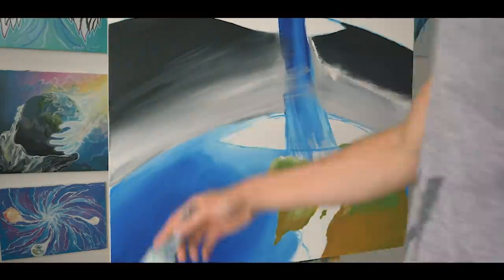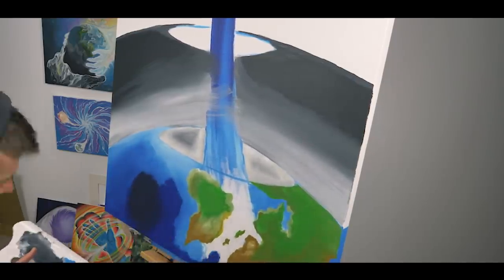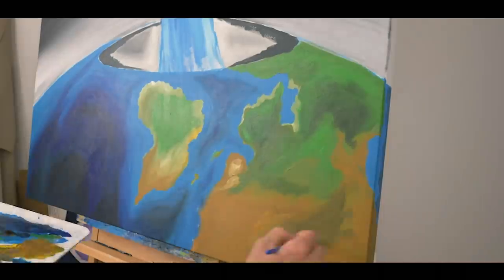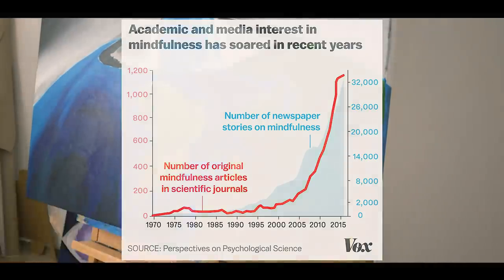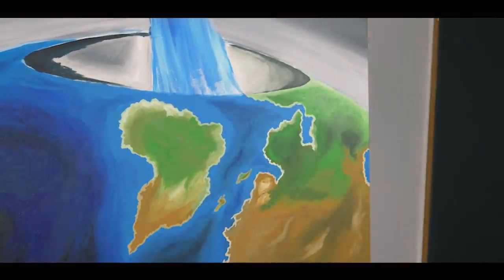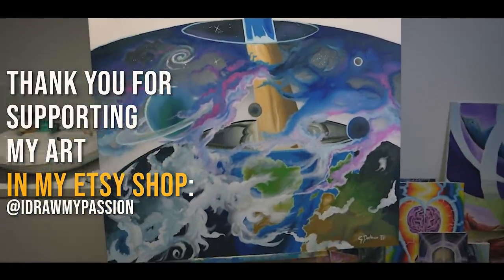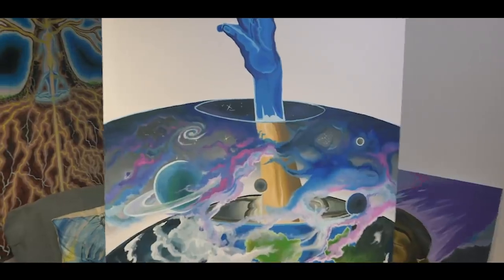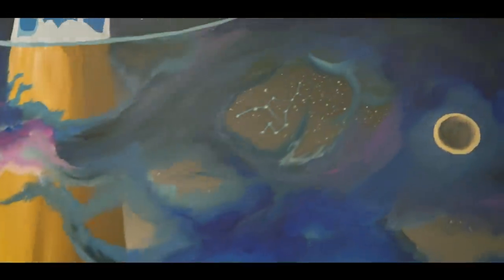PEOPLE NEED TO KNOW THIS!! 👁 [It Is Happening Right Now!!]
Painting from the video
🖼️ My Art Shop

(IT IS TOTALY FREE)

If you would like to help to spread the message, feel free to help me translate my videos here [Your help is much appreciated]:

* THE ARTWORK IN THIS VIDEO AND THE VIDEO IS CREATED BY THE OWNER OF THIS CHANNEL SO WE OWN THE COPYRIGHTS TO ALL OUR CONTENT ©